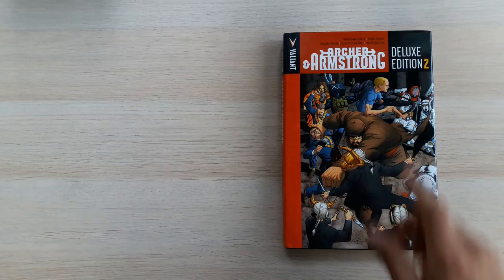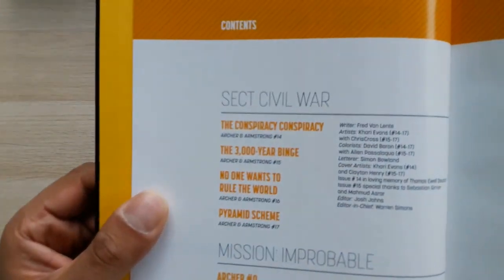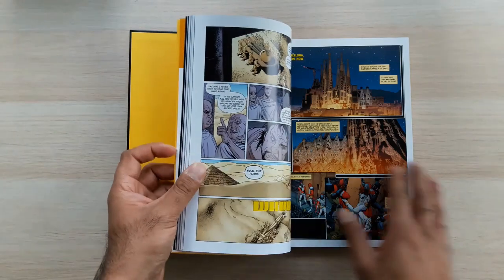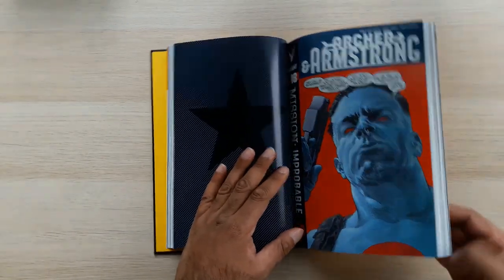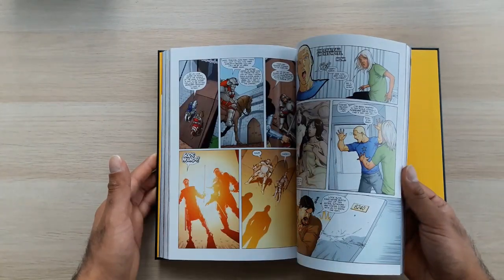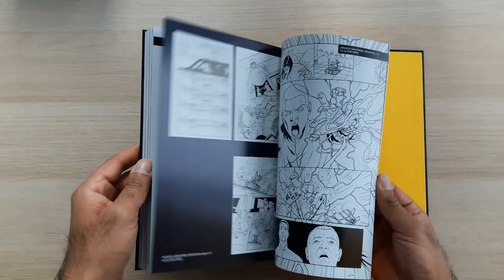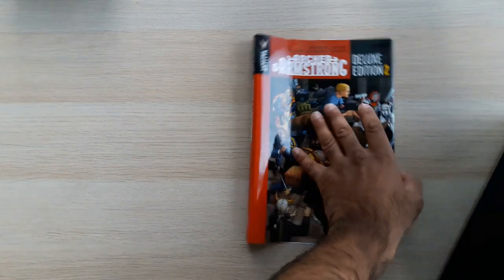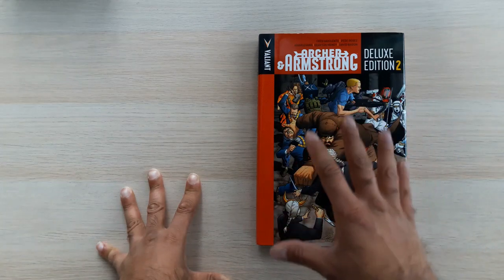Valiant till the Last - Vid 53 - Archer & Armstrong Vol 2